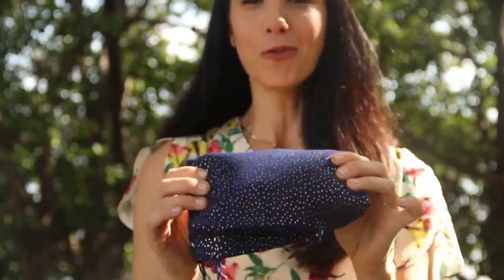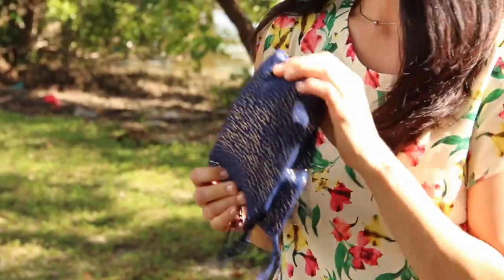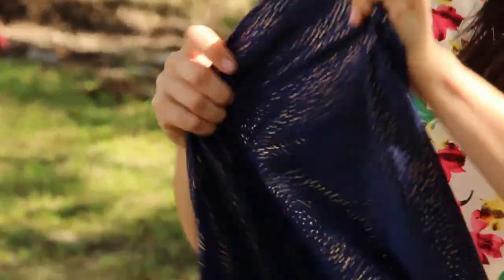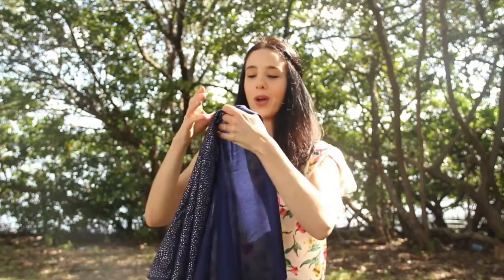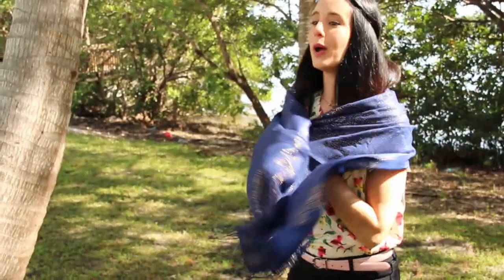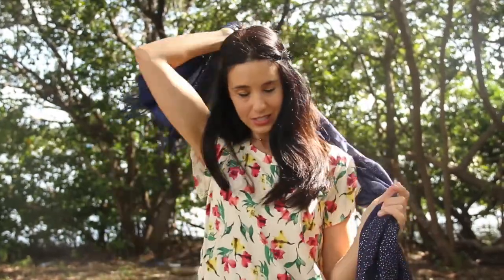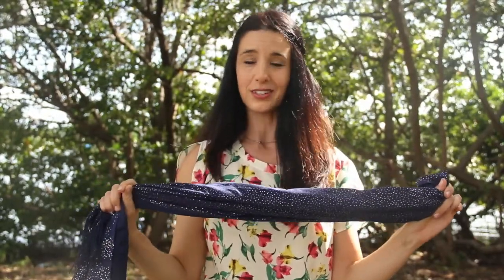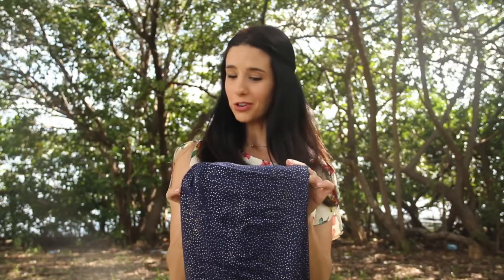Shawlbliss Golden Dotted Scarves